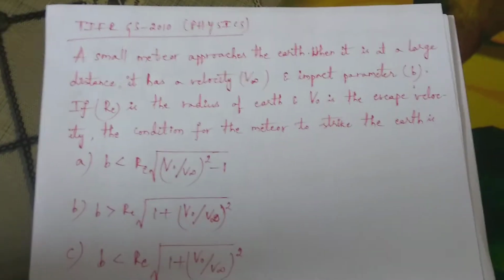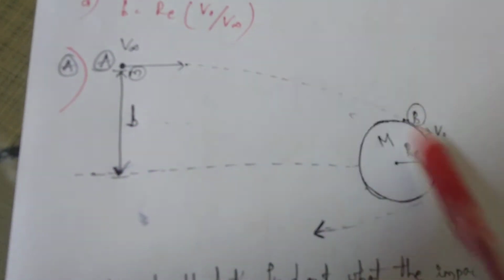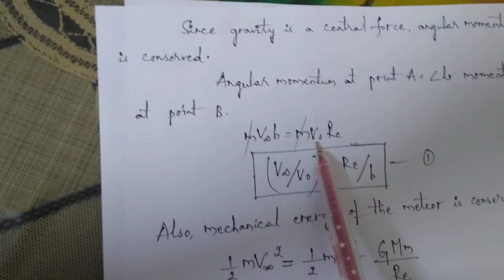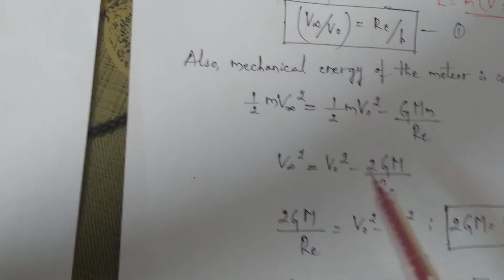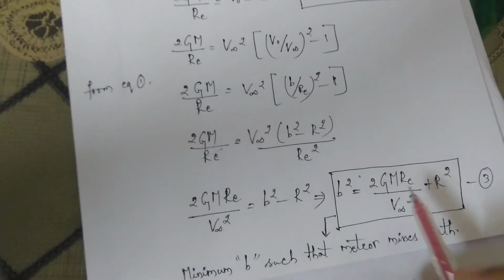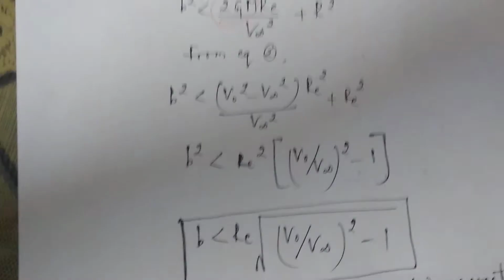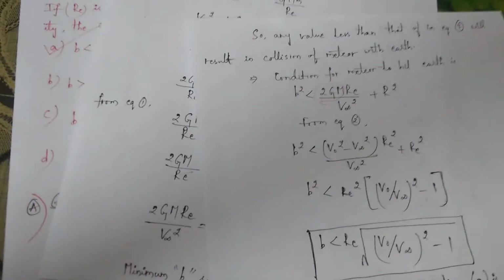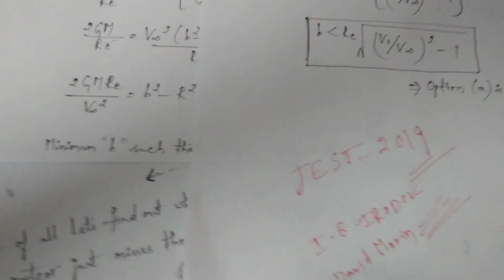TIFR GS PHYSICS PROBLEM-2010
Hey guys this is my first video on this channel. Our channel is intended for Physics enthusiasts, especially who are preparing for IIT JAM,JEST,TIFR GS etc. Happy PHYSICSing. Stay curious. Comments and doubts are welcome. But please don't be rude